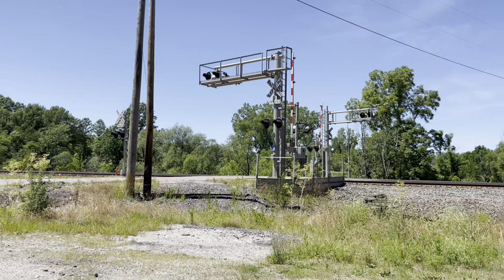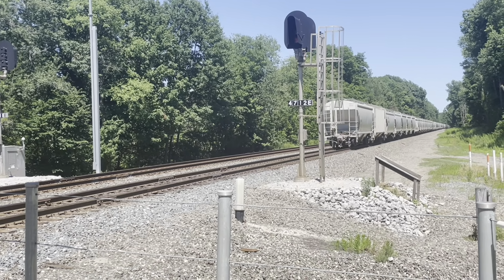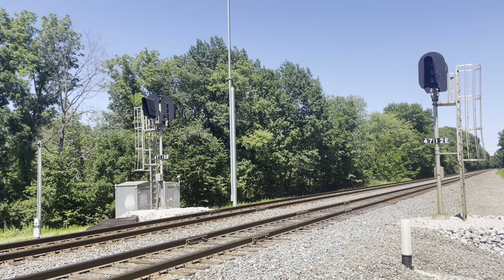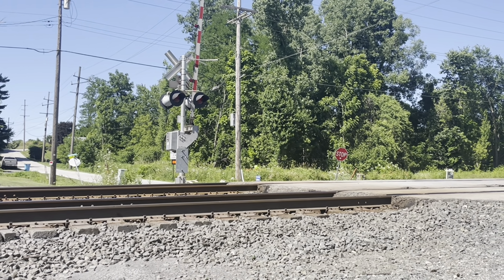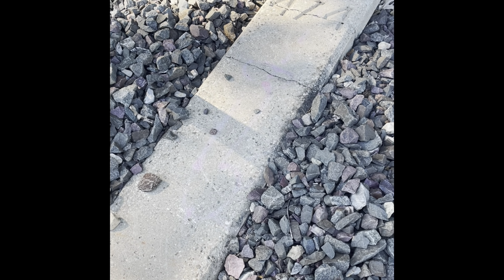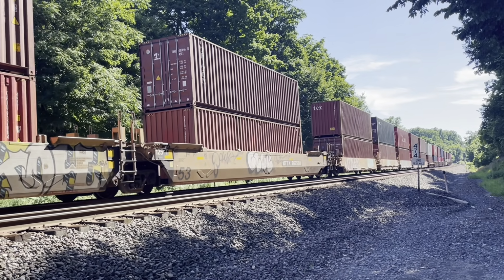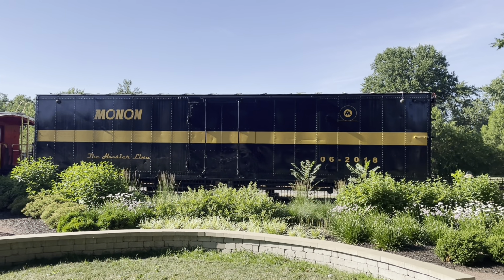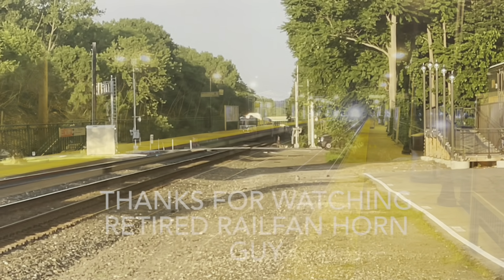Railfanning NS Chicago Line around scenic Otis Hill in Indiana. 7/10/22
Very busy NS Line and foreign power very common. Area is very wooded for Indiana!!!